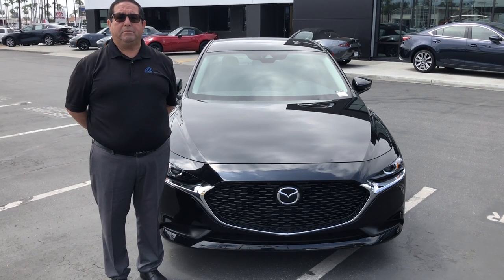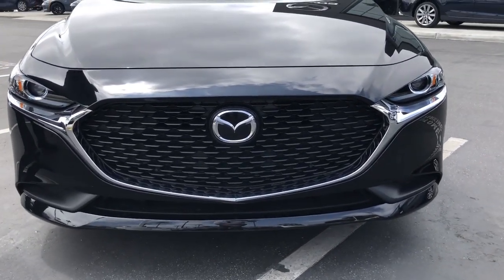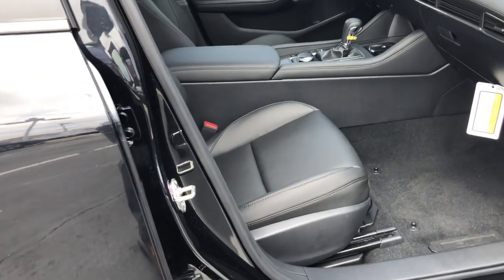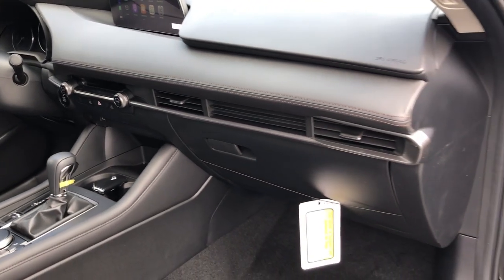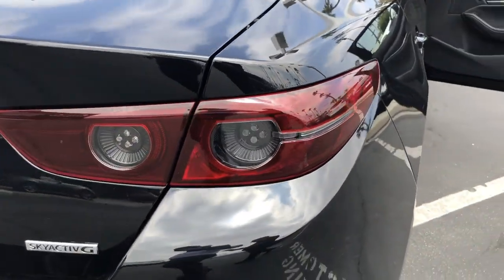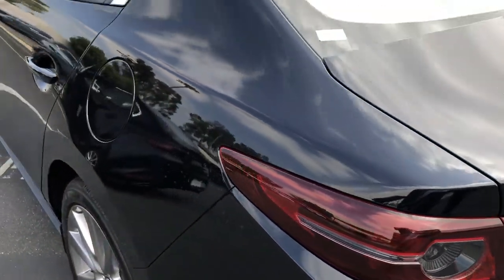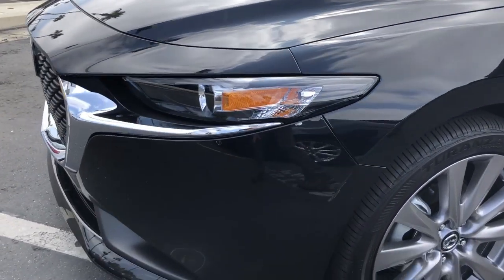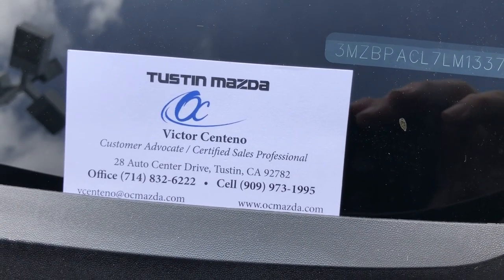Tustin Mazda 2020 Mazda3 Preferred Victor Centeno